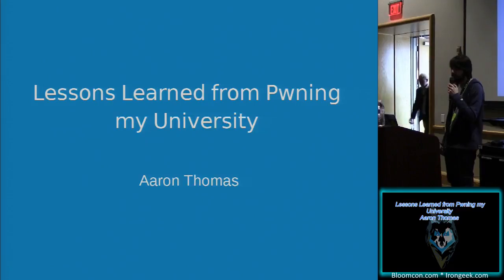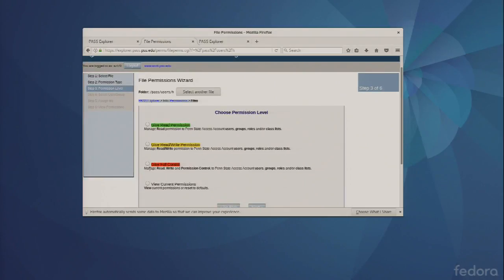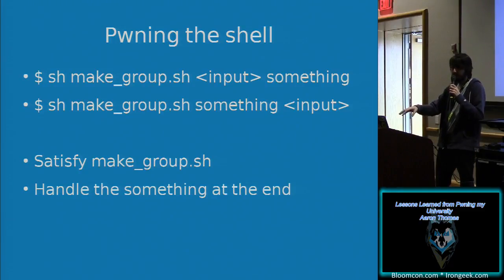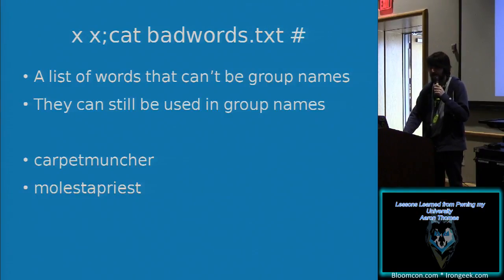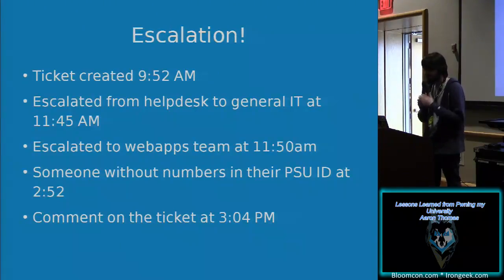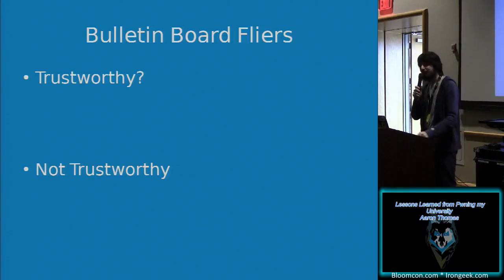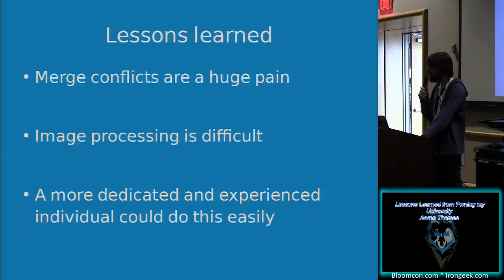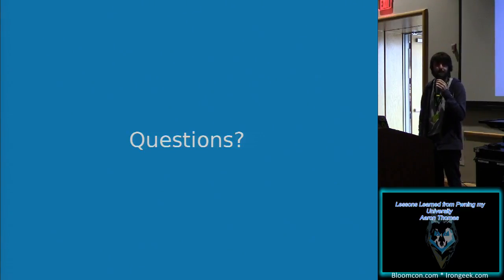304 Lessons Learned from Pwning my University Aaron Thomas